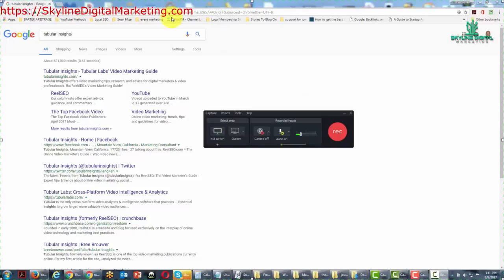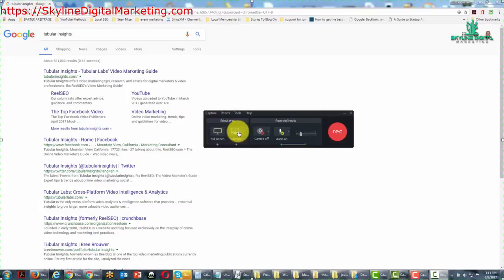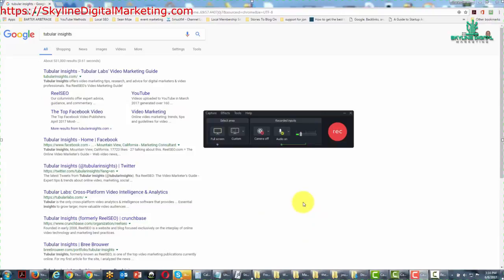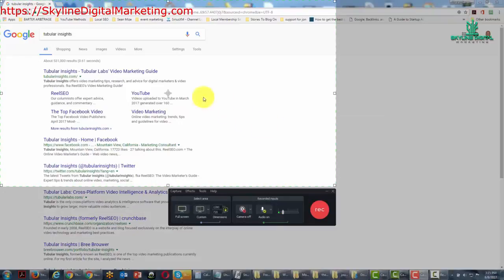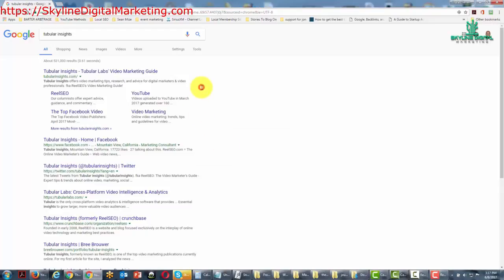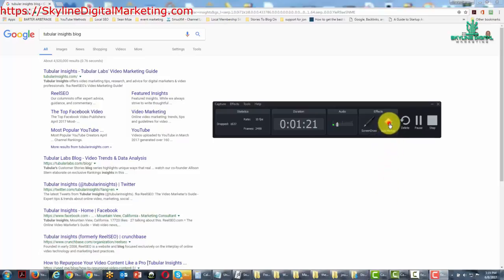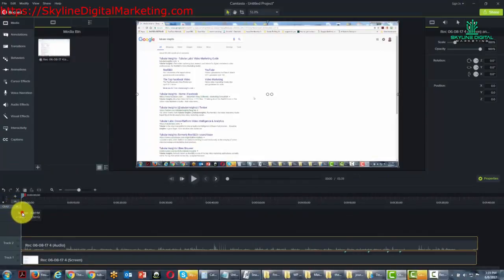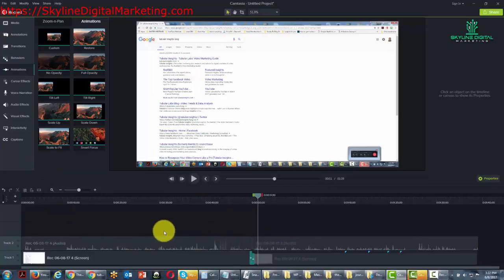Lesson 0039 Recording Basics Screen Capture